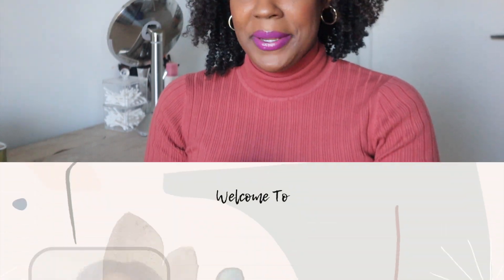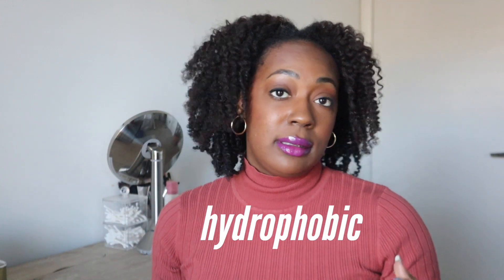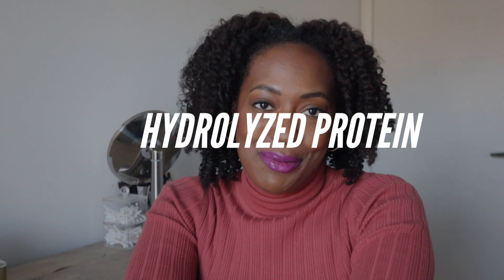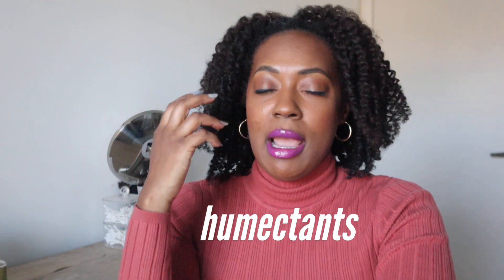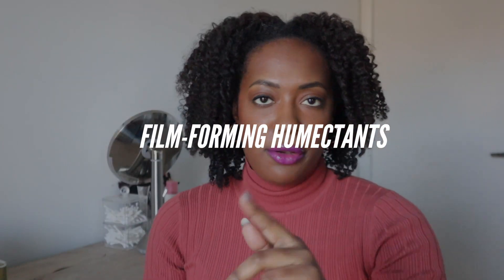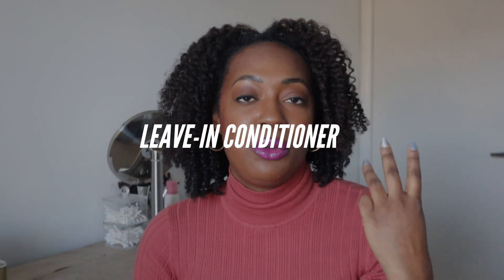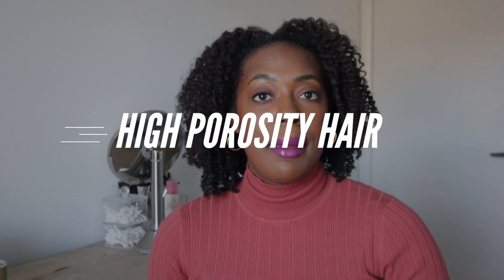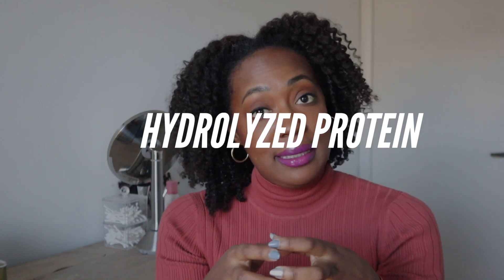DRY HAIR AIN'T IT // how to fix dryness in low porosity vs high porosity hair | ALOVE4ME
I hope you enjoyed these tips on fixing your dry hair by learning more about low vs high porosity hair care. Check back every Monday, Wednesday, and Friday for a new upload.